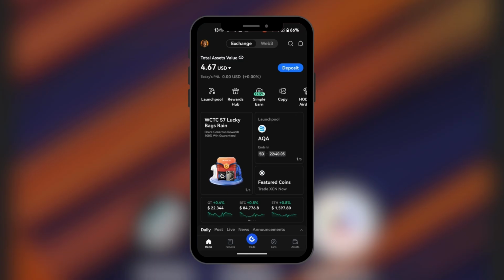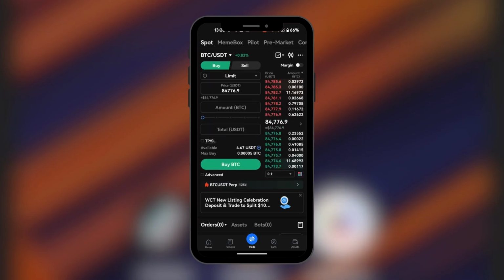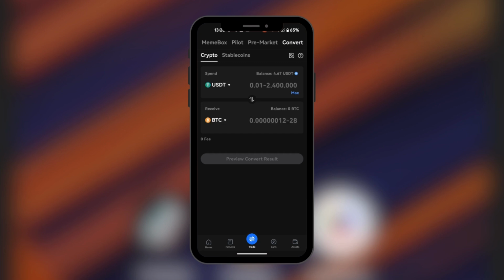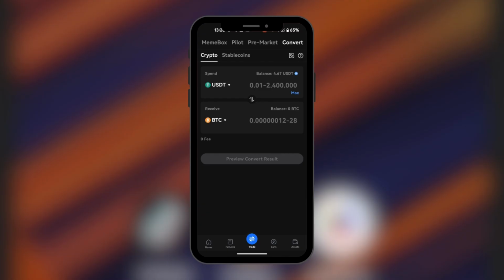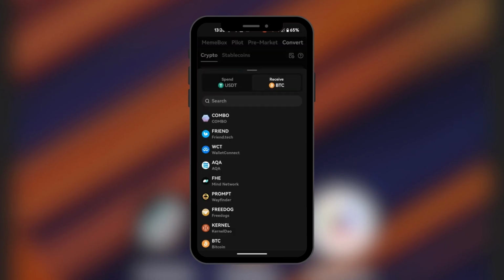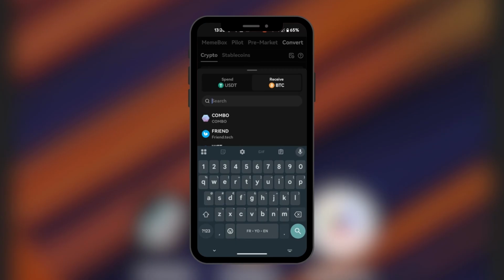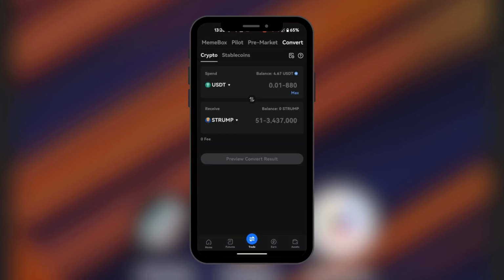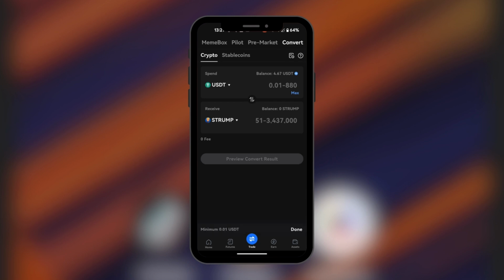How to Buy Super Trump Coin (2025) | Step-by-Step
Curious about investing in Super Trump Coin? 🪙🚀 In this video, we’ll guide you step-by-step on how to buy Super Trump Coin, from choosing the right exchange to securing your wallet 🔐📲. Learn everything you need to know to get started safely and confidently in the crypto world! ✅📈